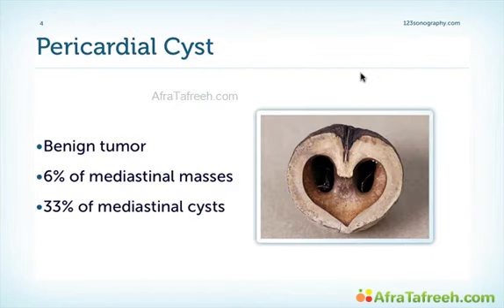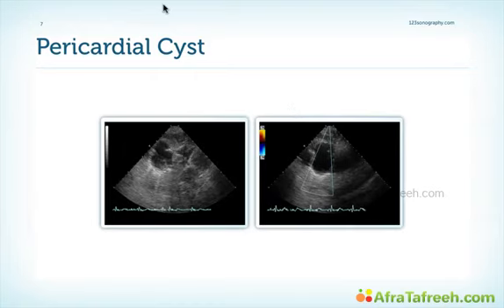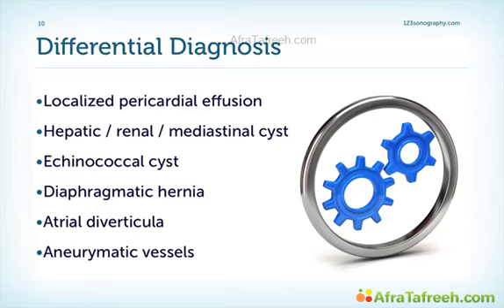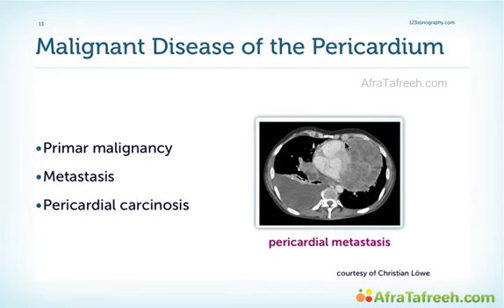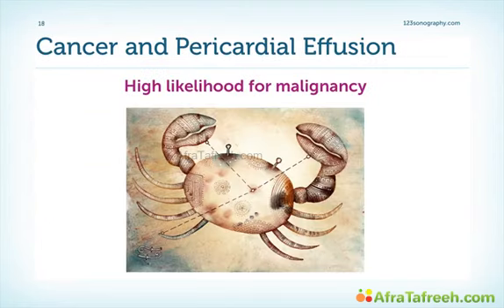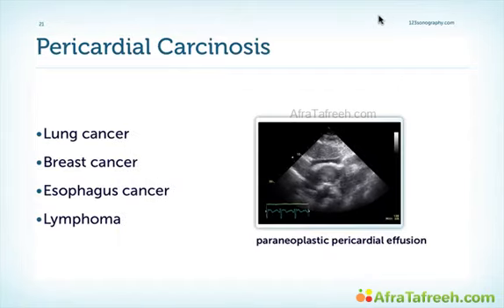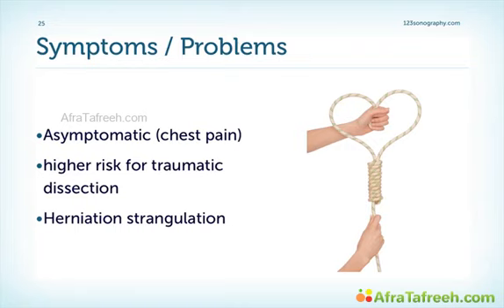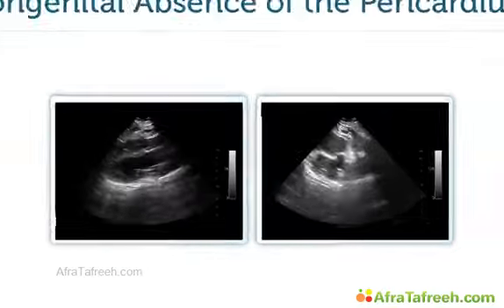[Siêu âm tim] Chương 18 Bệnh màng ngoài tim 4 - Các bệnh khác